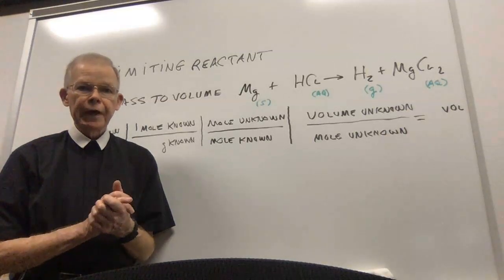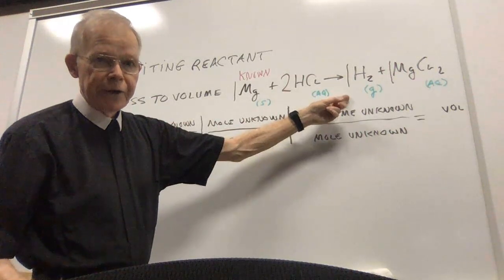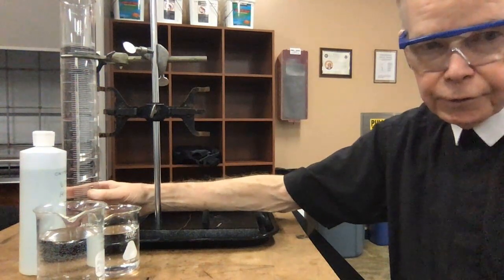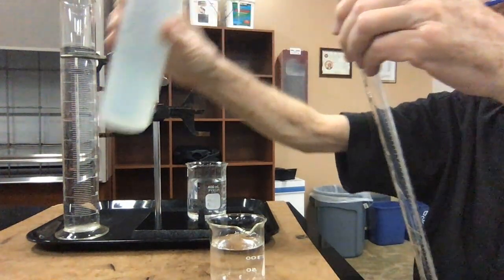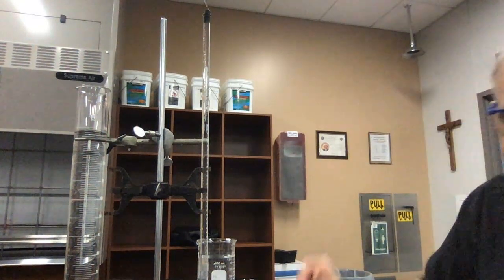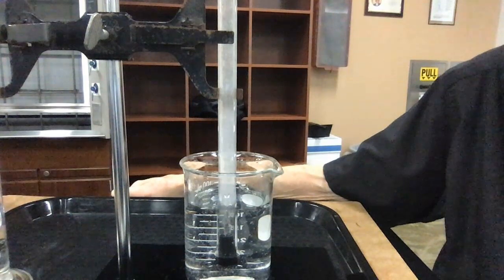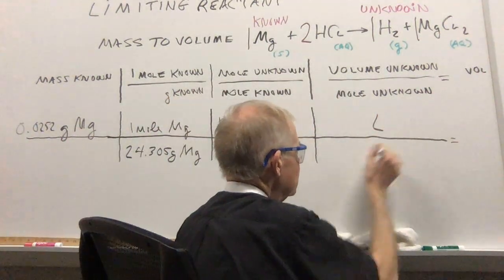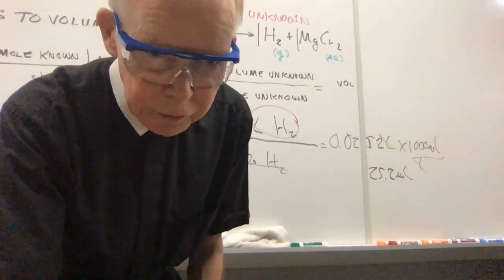Limiting reactant - Mass of Mg to volume of H2 gas